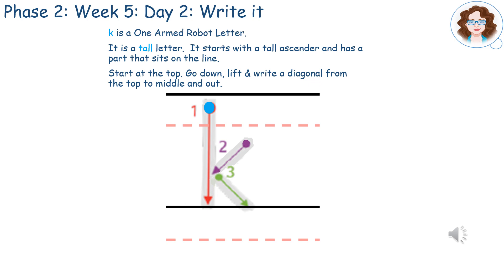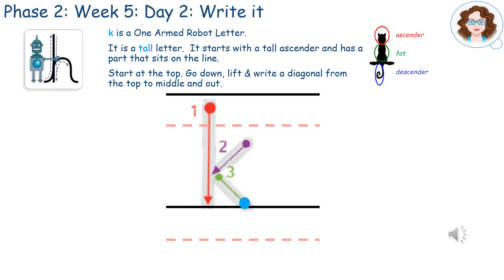Phase 2 Week 5 Day 2 - k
In this phonics programme, handwriting is spread over a 5-week period during which letter form and position is taught using grouping letters into four groups: Curly Caterpillar Letters, Ladder Letters, One Armed Robot Letters and Zigzag Monster Letters.

One Armed Robot – r, m, n, h, b, k, p Video demo
Twinkl has several activities relating to the above as well as hand strengthening exercises.